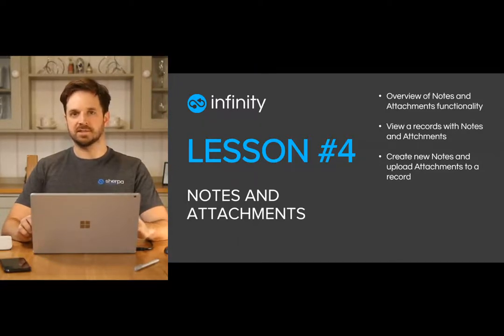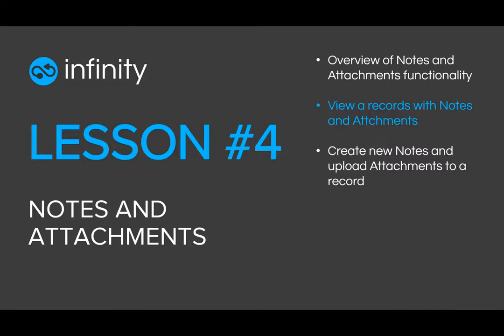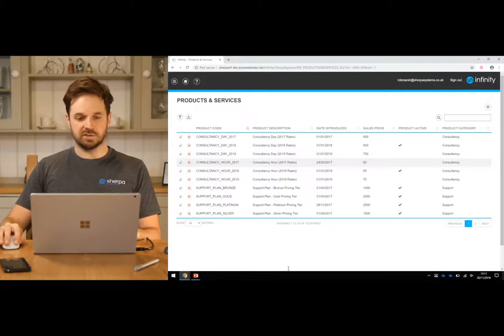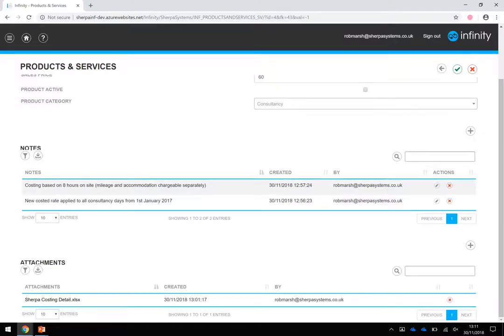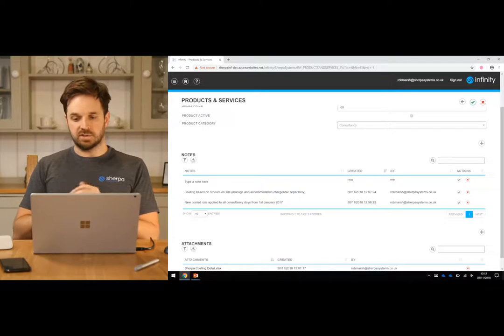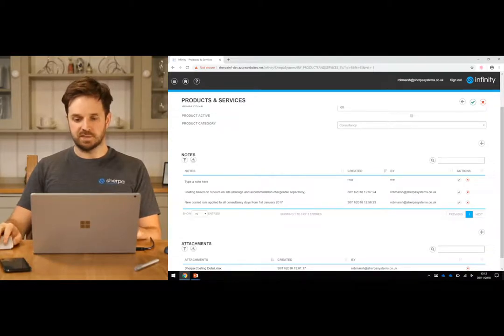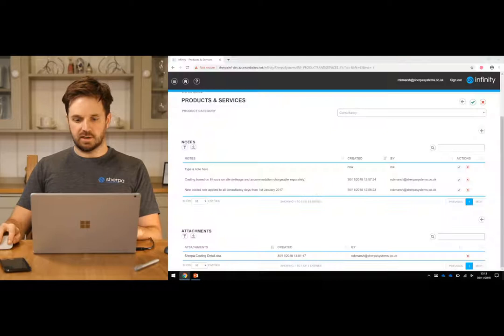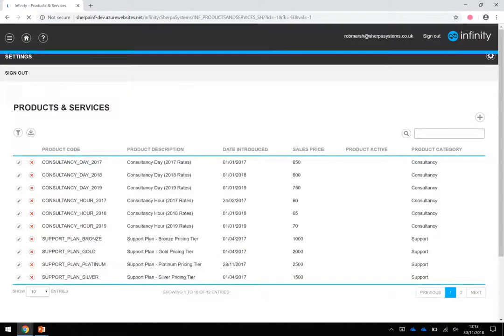Sherpa Infinity - Lesson #4